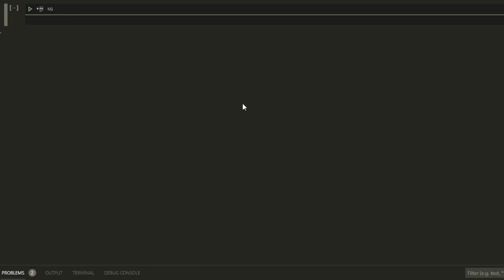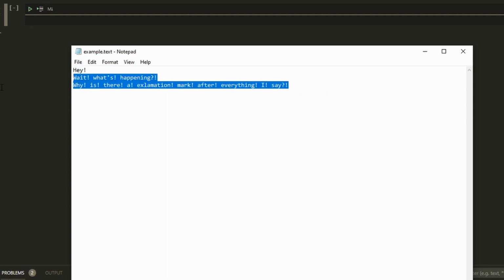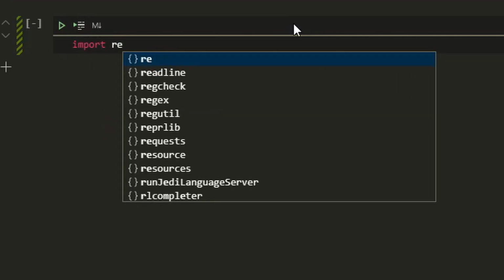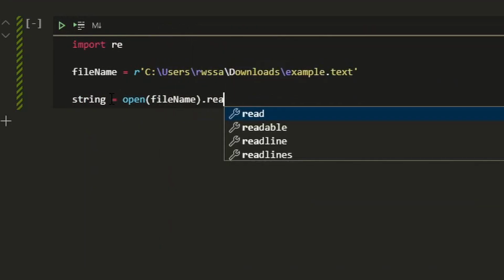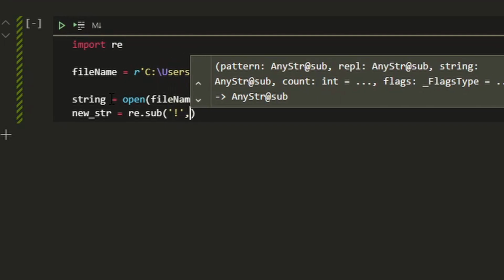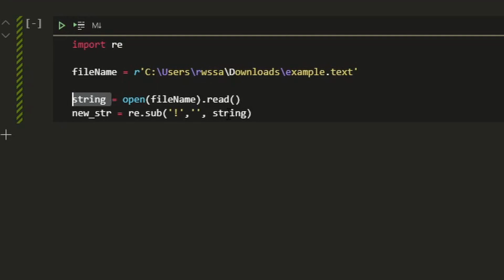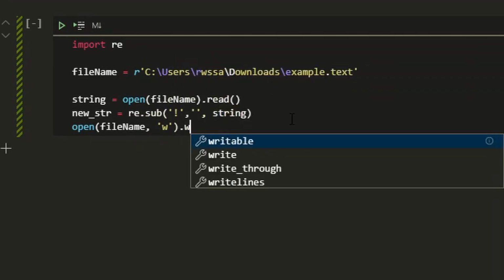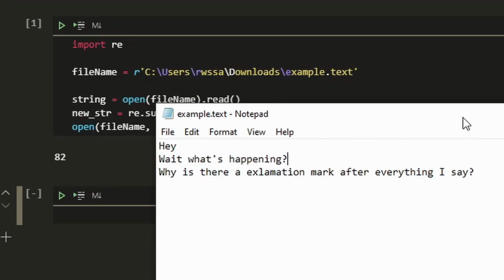How To Remove Unwanted Characters From A Text File Using Python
This video explains and shows the process of removing unwanted characters from a text file using python